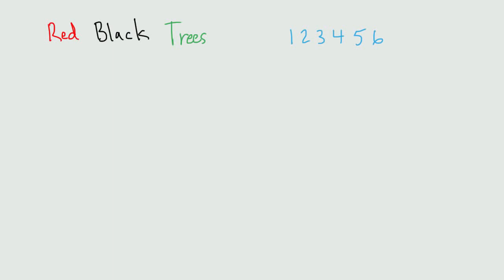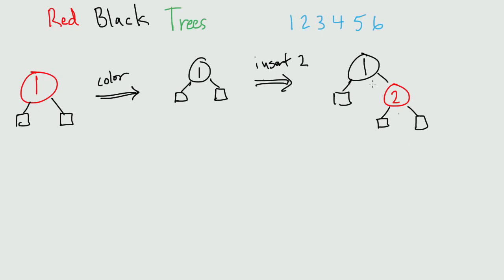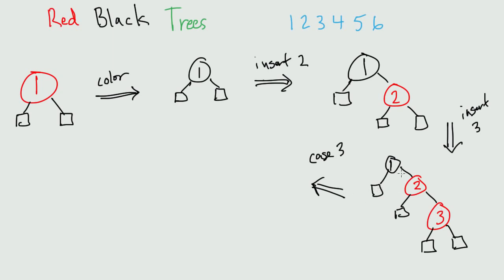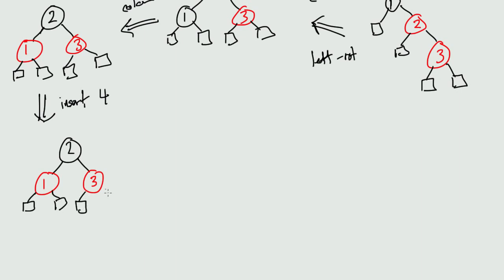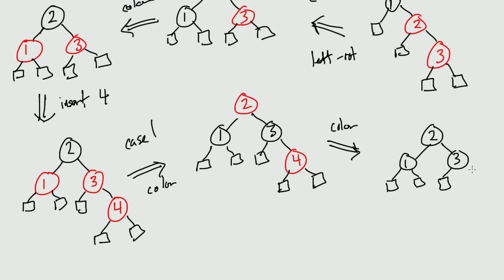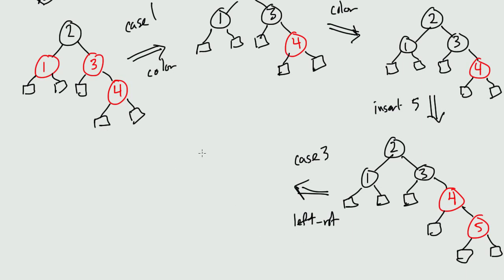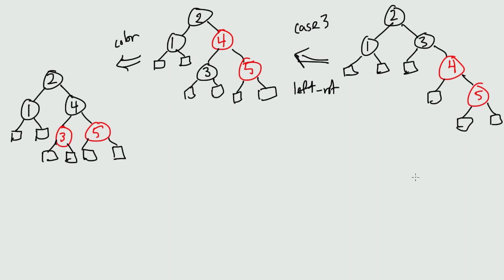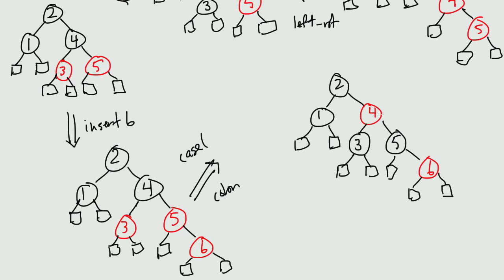Red Black Tree